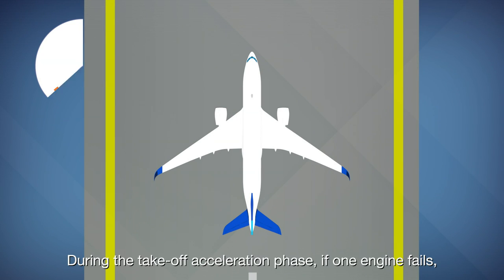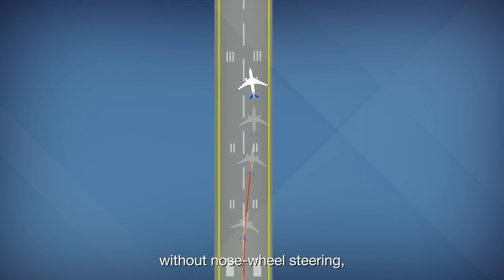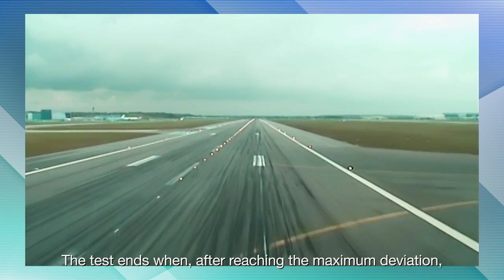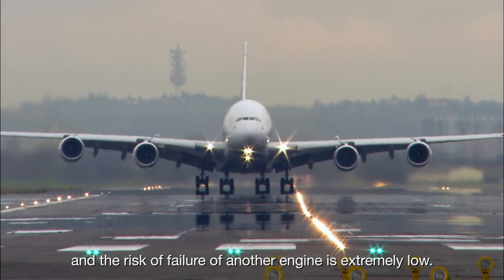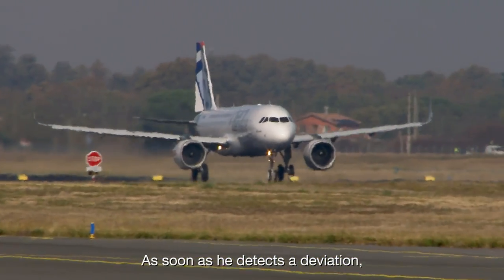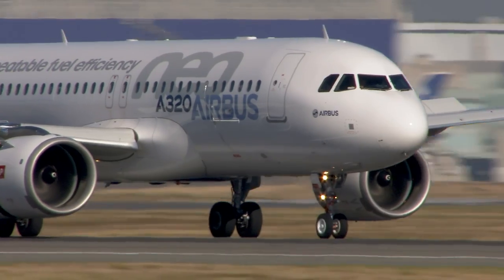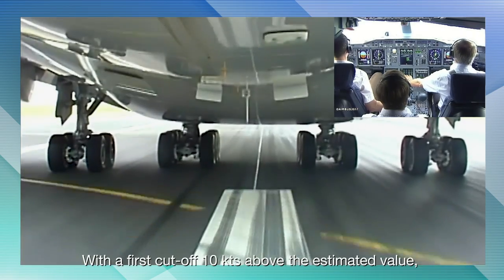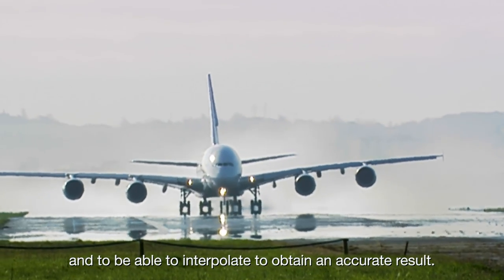Flight Tests - Ep.10: Minimum Control Speeds on Ground (VMCG)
By popular demand, Airbus' TechTuesday videos are back!
Minimum Control Speeds on Ground Tests are a vital stage in any flight test certification, allowing our FlightTest experts to account for the unlikely issue of an engine fail during take off. Watch this week’s TechTuesday episode to find out more!